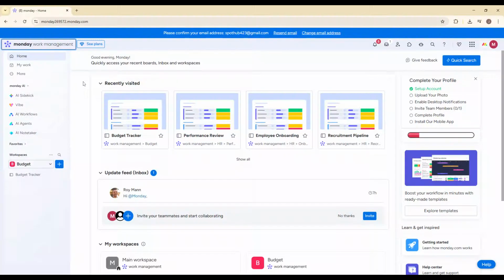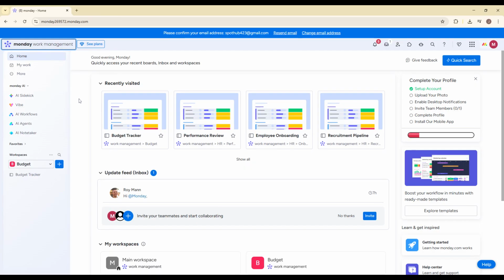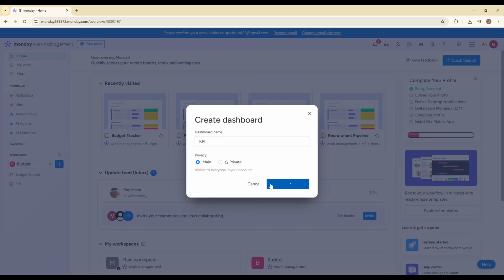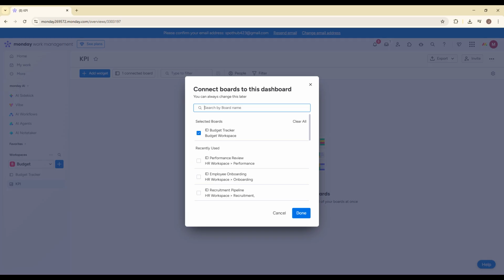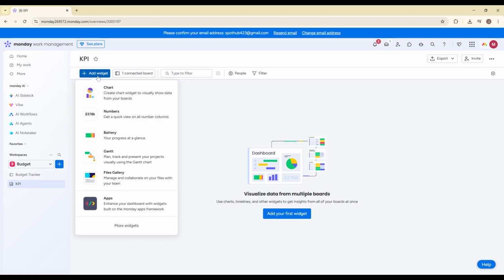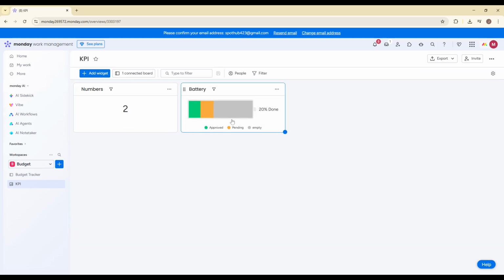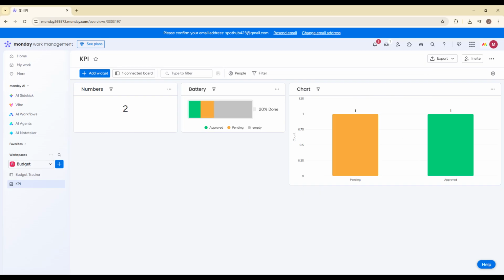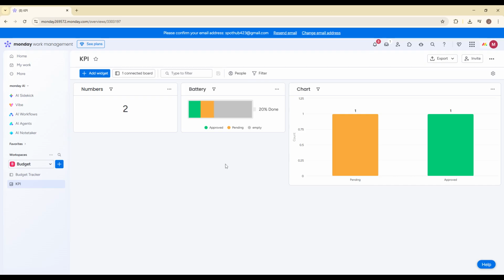How To Build A KPI Dashboard In Monday.com (2026 Easy Guide)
Learn how to build a powerful KPI dashboard in Monday.com step by step. Track revenue, tasks, budgets, and performance using Numbers, Battery, and Chart widgets.

Timestamps:
0:00 Introduction
0:42 Create a Dashboard
1:31 Connect Boards
2:18 Add Numbers Widget
3:05 Add Battery Widget
3:32 Add Chart Widget